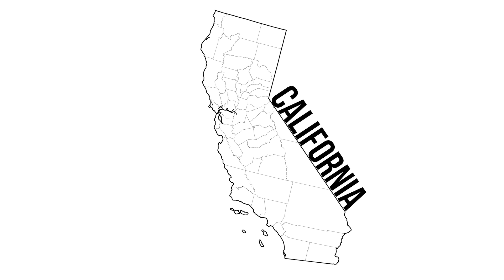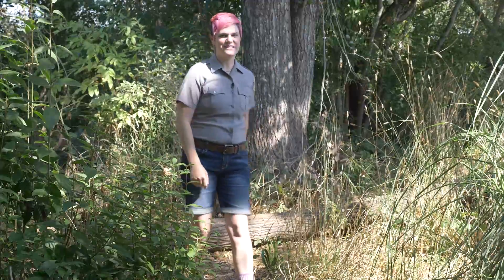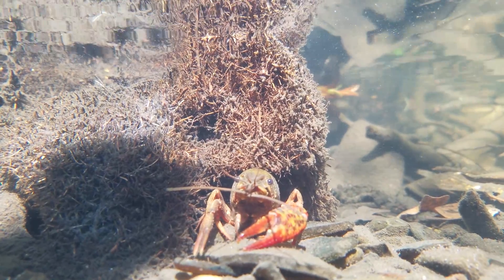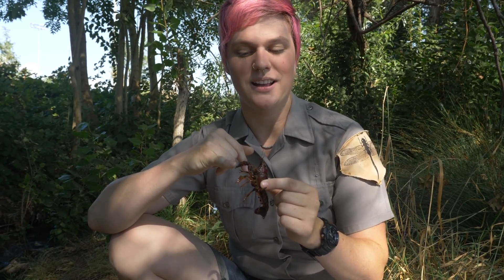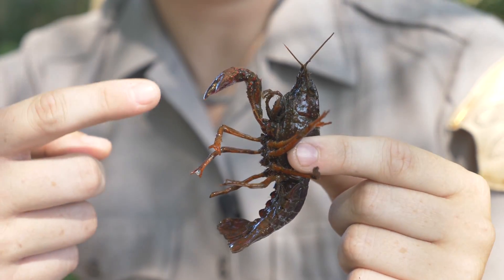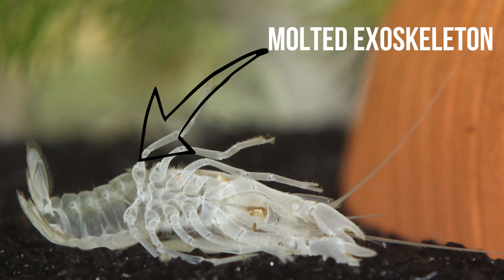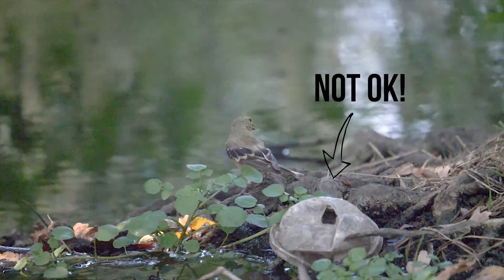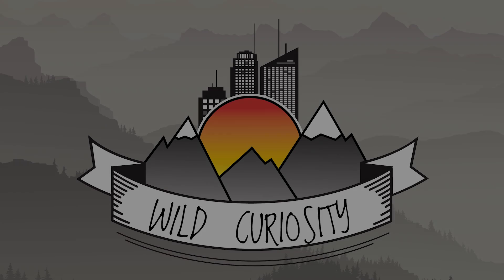GETTING CURIOUS -about Crayfish!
In this FIRST EVER episode of Wild Curiosity, Kelp discovers some Louisiana Crayfish in the Santa Rosa creek.

Yep, that's right, Crayfish right in the middle of the city.  Animals like these are all around us ready to be found.

So follow along on this adventure and many more as we get CURIOUS about the nature all around us and what is has to offer.